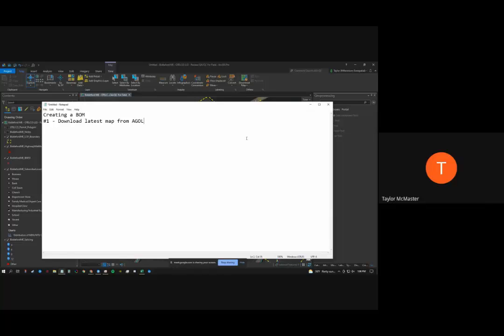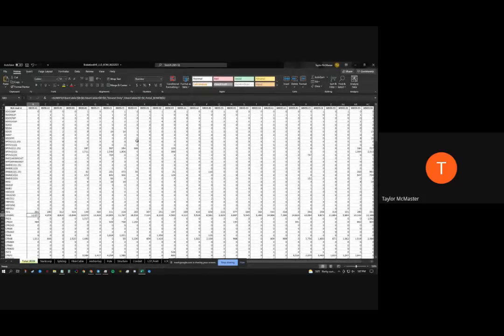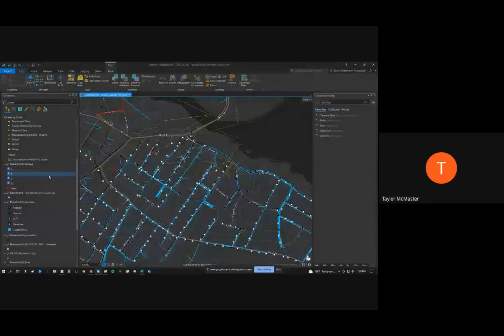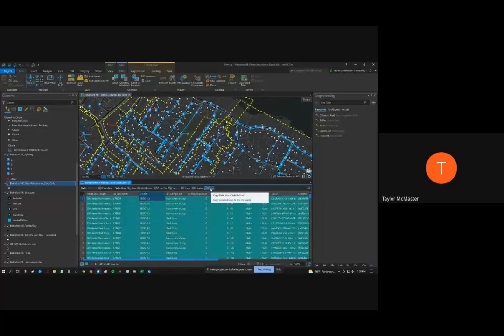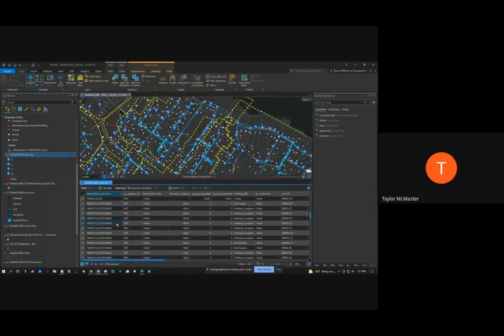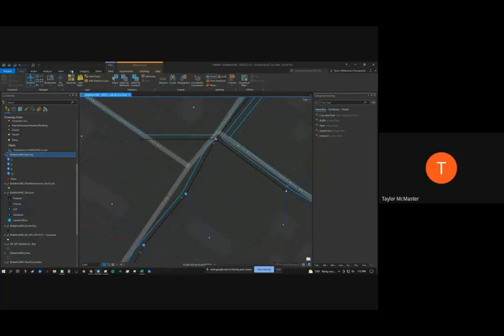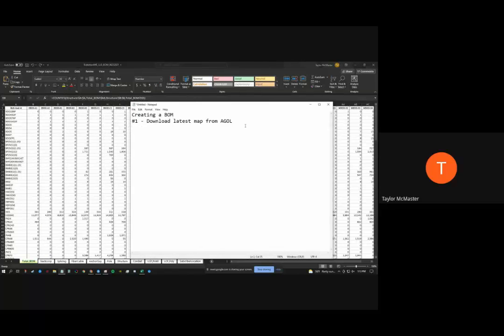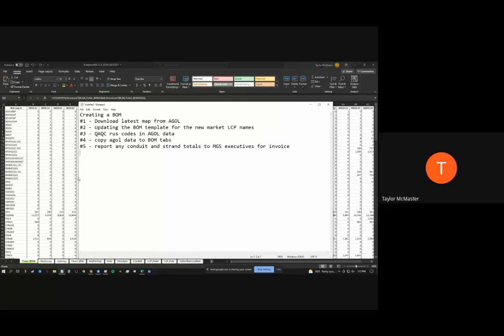BOM (Bill of Materials) 101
Exploring Esri Tools? In this video discover the basics of pulling together a geospatial enabled Bill of Materials!